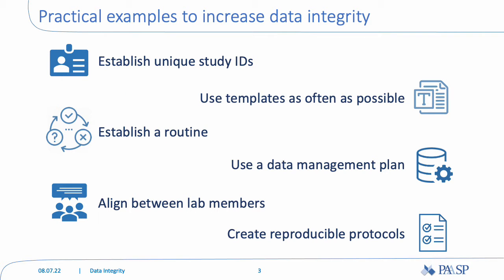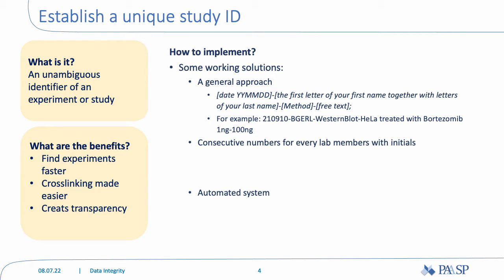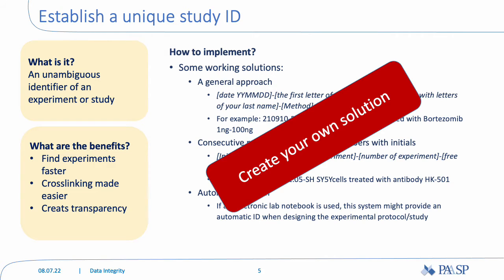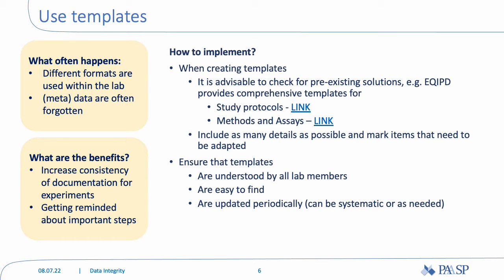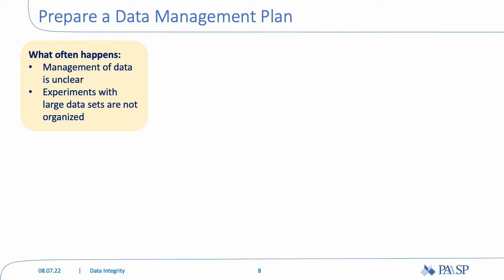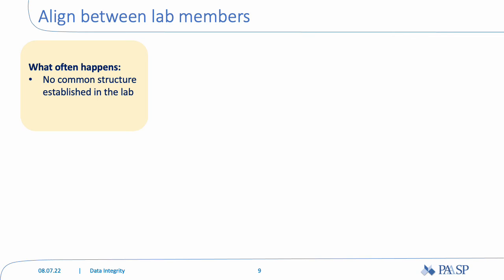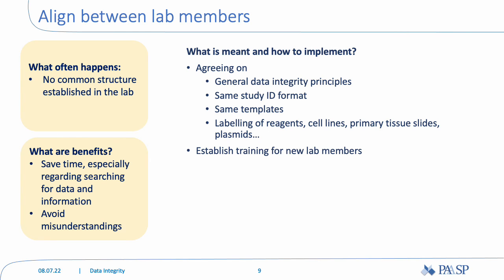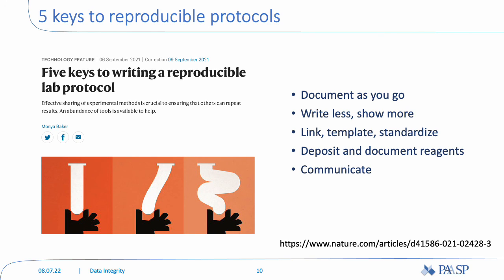5 4 Data Integrity in practice 220406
This is the fourth and last video in the lesson on data integrity. It provides practical guidance and examples on how to implement some of the ALCOAplus and FAIR attributes in the daily lab life.